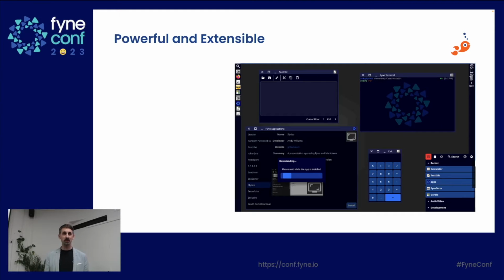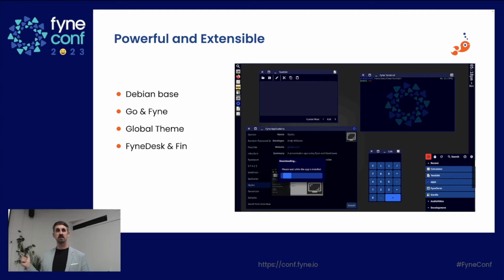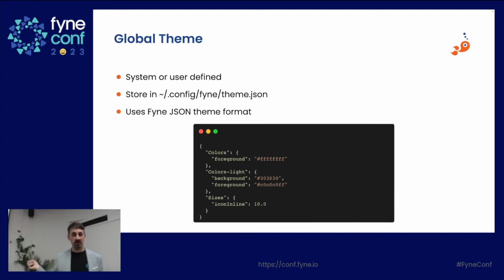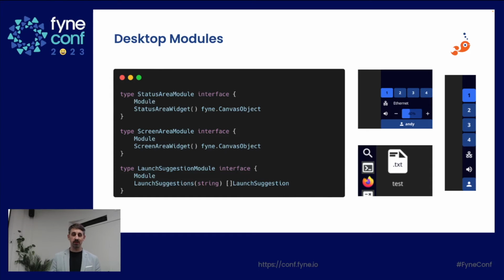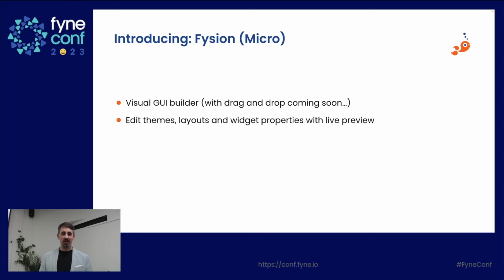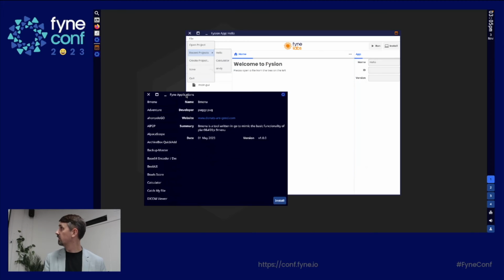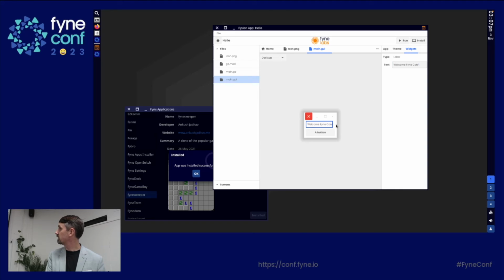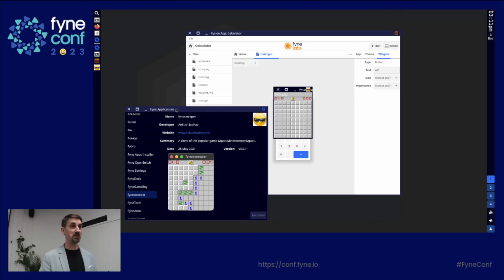Fyne Conf 2023 4: FyshOS, A Well Rounded Developer Experience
Andrew presents where the FyshOS project has got to, and how it makes for an excellent developer experience when working on platform agnostic app development.
Through custom themes, the easy management of apps and module APIs that make it easy to extend the software using Go and Fyne we see how it supports a rich developer platform.
This talk also introduces "Fysion Micro", an open source app builder that allows users to edit the software on their system to improve the apps they use day to day. A graphical development environment for editing graphical applications :).